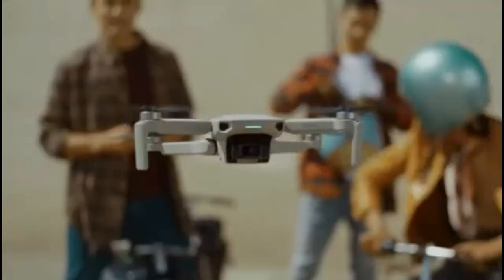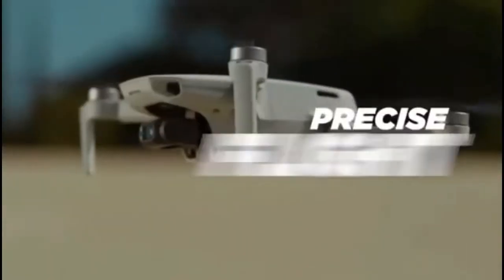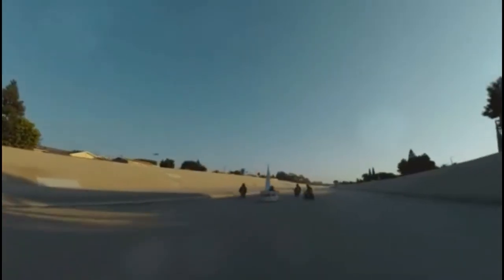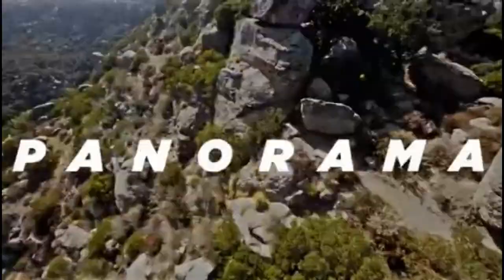DJI Mini 2 Fly More Combo – Ultralight Foldable Drone, 3 Axis Gimbal with 4K Camera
DJI Mini 2 Fly More Combo – Ultralight Foldable Drone, 3-Axis Gimbal with 4K Camera, 12MP Photos, 31 Mins Flight Time, OcuSync 2.0 10km HD Video Transmission, QuickShots, Gray

【PACK LIGHT, FLY FREE】: at less than 249 g, it weighs about as much as an apple and fits in the palm of your hand. compact and convenient, this small drone is your ideal travel companion, transforming how you capture your favorite memories.
【3-AXIS GIMBAL WITH 4K CAMERA】: a 12mp camera in the sky delivers content guaranteed to impress. along with 4k/30fps video and a 3-axis motorized gimbal, mini 2 ensures stunning image quality that is consistently smooth no matter how adventurous your piloting gets.
【OCUSYNC 2.0 VIDEO TRANSMISSION】: mini 2 supports up to 10km of hd video transmission and has excellent anti-interference capabilities, giving you the ability to fly farther and see clearer.
【POWERFUL PERFORMANCE】: with a max battery life of 31 minutes, dji mini 2 grants more than enough time to compose the perfect shot. mini 2 can resist level 5 winds and take off at a max altitude of 4,000 meters, so your footage is stable even when flying along a windy coastline or high above an alpine forest.
【4X ZOOM】: there’s no need to get so close for your dream shot. 4x digital zoom makes it safer and more convenient when transitioning between shots of varying distance and composition.
【QUICKSHOTS】: with just a few taps, dji mini 2 automatically records and shoots professional-level videos to share directly on social media. whether you’re a beginner or a more experienced flyer, the dji fly app helps you produce impressive results complete with soundtracks and filters.
【COMPATIBILITY】: the dji fly app requires ios v10.0, android v6.0, or above. compatible devices include: iphone 11 pro max, 11 pro, 11, xs max, xs, xr, x, 8 plus, 8, 7 plus, 7, 6s plus, 6s, 6 plus, 6, samsung galaxy s20, s10+, s10, s9+, s9, s8+, s8, s7 edge, s7, s6, note10+, note9, note8, huawei p30 pro, p30, p20, p10, mate 30 pro, nova 5, nova 4, nova 3e, nova 2, honor 8x, 10, 9, 20 pro, magic 2, mi 10, mi 8, mix 2s, mix 2, redmi note 5, oppo find x, r15, vivo nex, x27, x21, x20a, oneplus 7, 6t, 5, pixel 4, 3 xl, 2 xl, 2, lg v20, lg g6, sony xpeial 1.

Pack Light, Fly Free
Level 5 Wind Resistance
At less than 249 g, it weighs about as much as an apple and fits in the palm of your hand.

With a max battery life of 31 minutes, DJI Mini 2 grants more than enough time to compose the perfect shot.

Mini 2 can resist level 5 winds and take off at a max altitude of 4,000 meters, so your footage is stable even when flying along a windy coastline or high above an alpine forest.

Enhanced Transmission Stability
OcuSync 2.0,10 KM Transmission
A 12MP camera in the sky delivers content guaranteed to impress. Along with 4K/30fps video and a 3-axis motorized gimbal, Mini 2 ensures stunning image quality that is consistently smooth no matter how adventurous your piloting gets.

Built-in OcuSync 2.0 allows DJI Mini 2 to adjust automatically between two frequencies, which extends Mini 2’s max transmission distance to 10 km for even more flexibility.

Improved Camera Performance
4x Zoom

DJI Mini 2 supports 4x digital zoom, providing more options.

When recording family, friends, or pets, you can safely capture your subject without flying too close.

Easy to Fly
Provides a maximum flight time of 31 minutes.

Easy to Charge
This practical accessory holds three batteries and charges them in sequence.

Easy to Replace
Need more propellers? We got you covered.